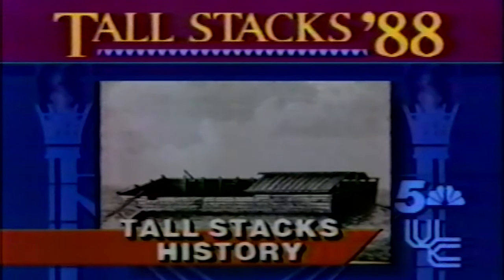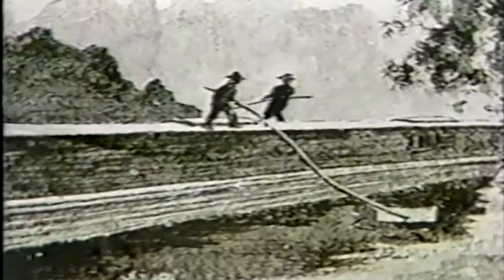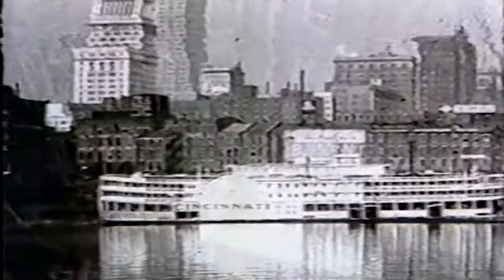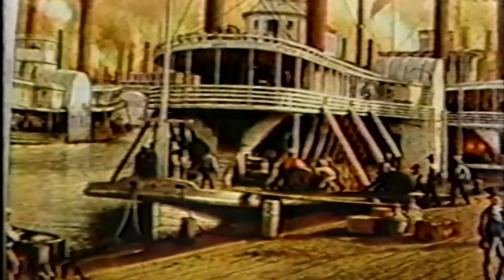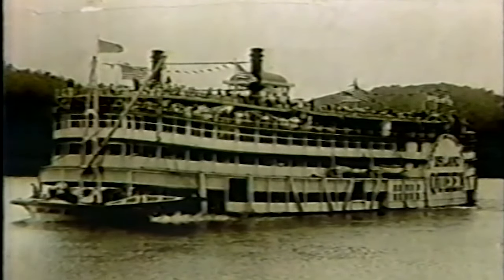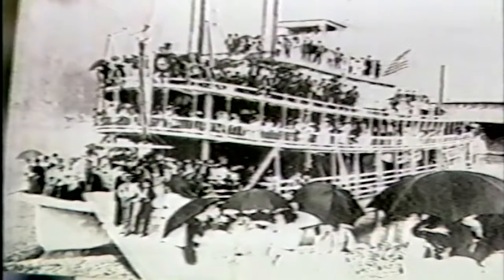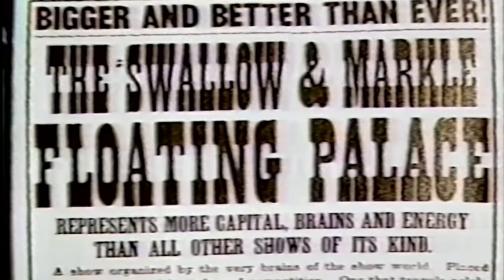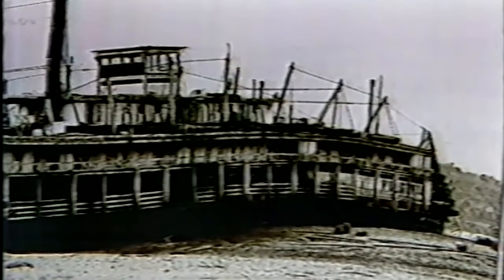Tall Stacks '88 (pt.3) - Cincinnati Riverboat History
University of Cincinnati students produced this video to showcase the history of riverboats.